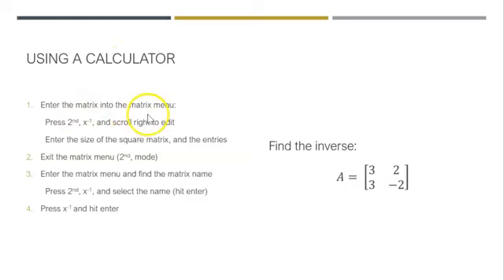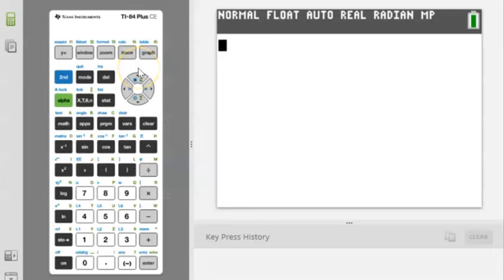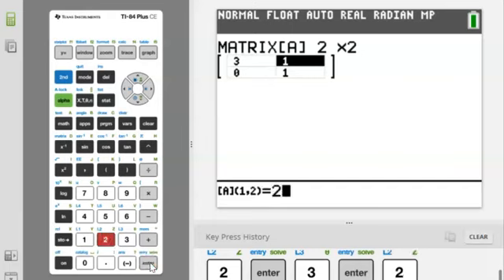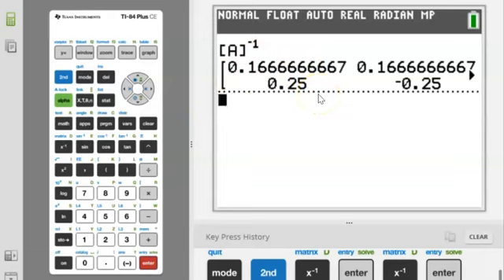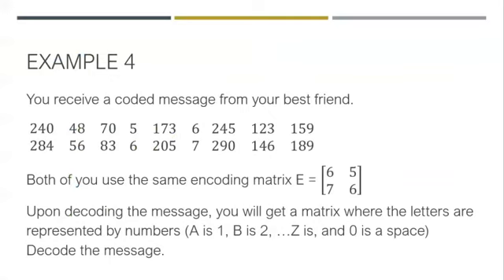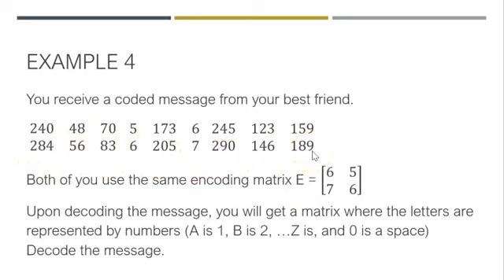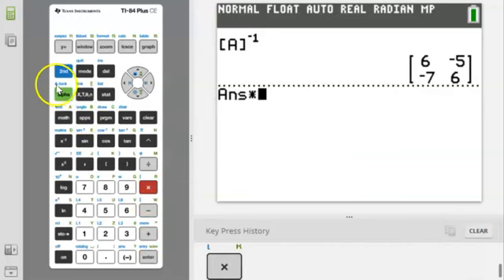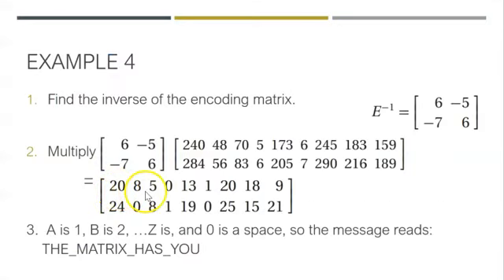4-5 Matrix Inverses Part 2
This video shows how to find a matrix inverse using a calculator and an application of matrix inverses involving coded messages.